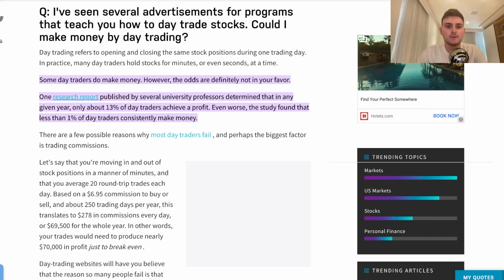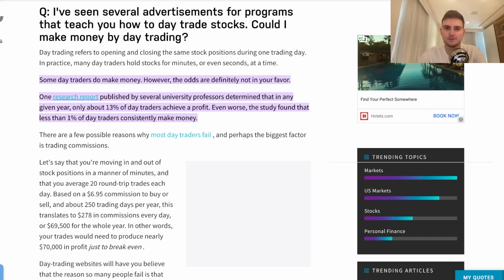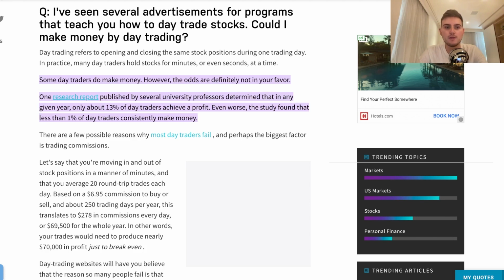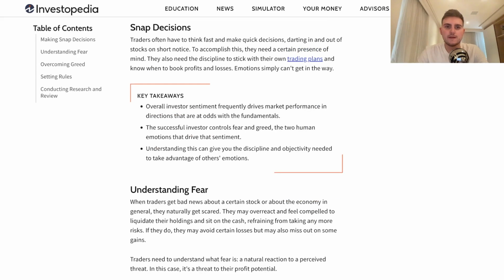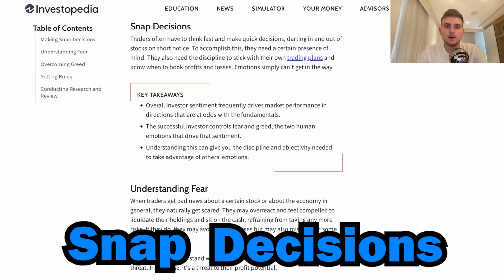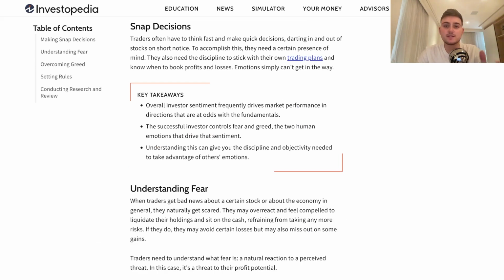Introduction | Free Beginner's Guide to Day Trading Crypto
Today is the first day of the brand NEW CryptoBusy trading course! This will be a new FREE episodes multiple times a week over the next few months.

From Beginner to Intermediate, we will share the necessary tips, and guides that you need to know to become a BEAST at trading.

👥 Join our VIP Coin Coin Calls Group to Follow Our EXACT Trades!

Timestamps:
0:00 Intro
2:27 Expectations
4:07 Book Recommendation
4:59 Trading Psychology
6:22 Snap Decisions
7:42 Understanding Fear
8:42 Overcoming Greed
9:49 Research and Review
10:53 Conclusion

Please remember and understand that all of these videos are strictly opinion pieces. Everyone has different opinions and approaches to the market and we always advocate for doing your own research.